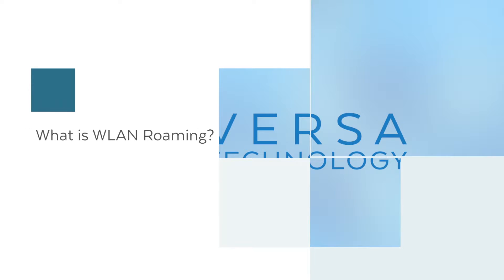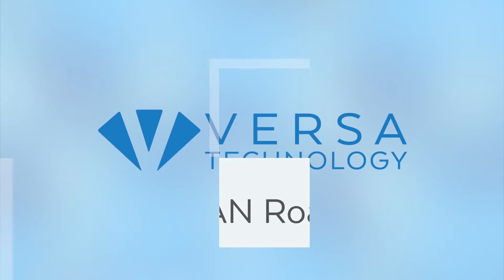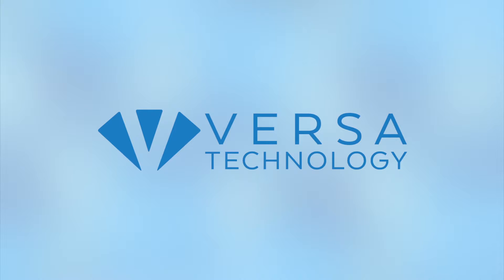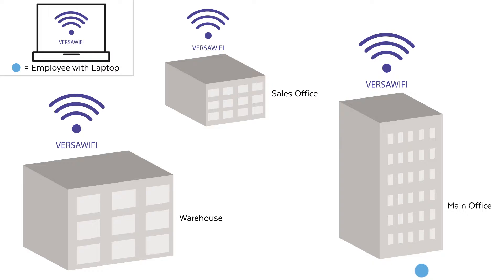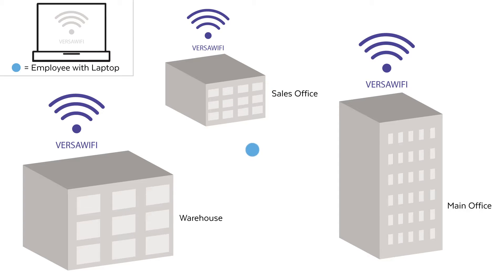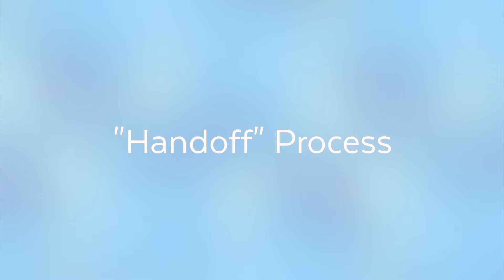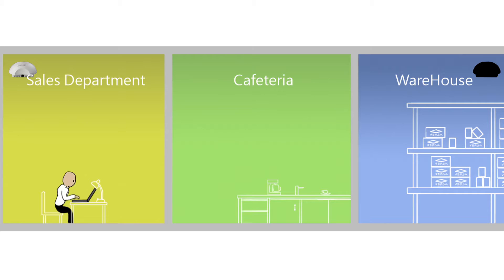What is WLAN Roaming?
WLAN roaming allows client devices to switch from one Access Point (AP) to another if the APs have the same SSID. This prevents users from having to re-login to a familiar AP.